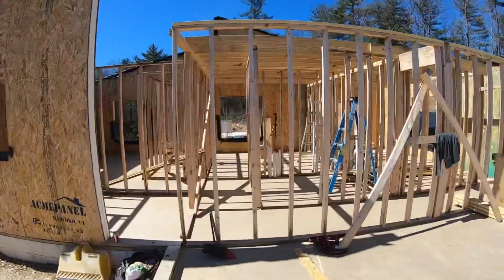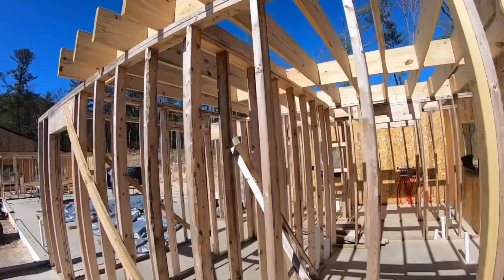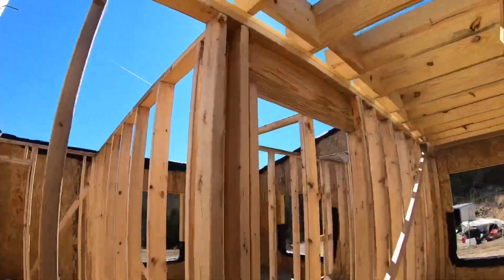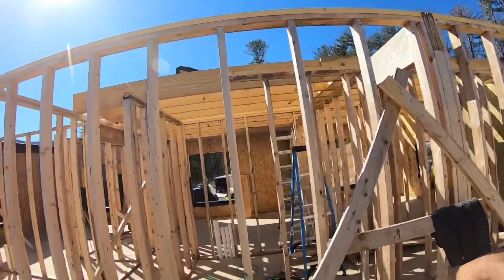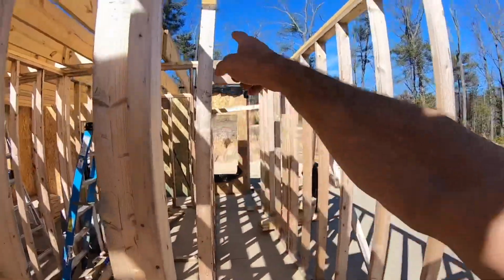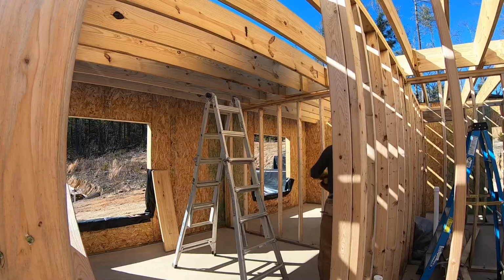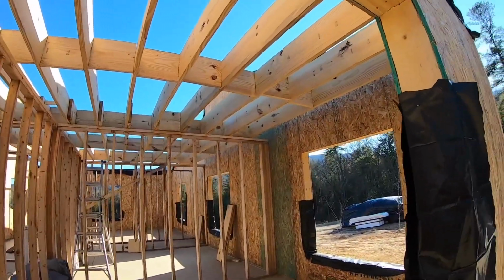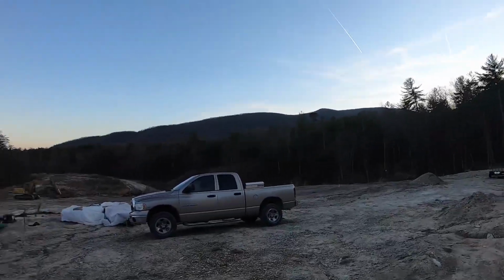Tension Blocks are complete. DIY SIPs house build #39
Like everything else associated with the build, the tension blocks took longer than seems reasonable. But now that they are in, it locks everything together tightly.
This is video #39 of our DIY home build.